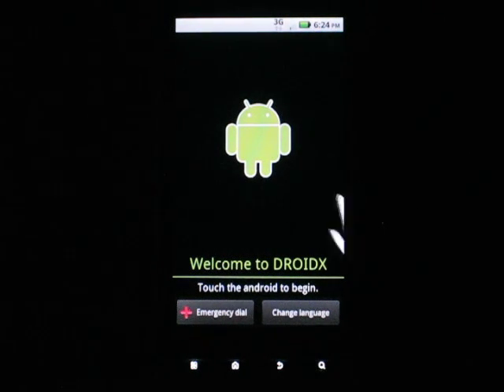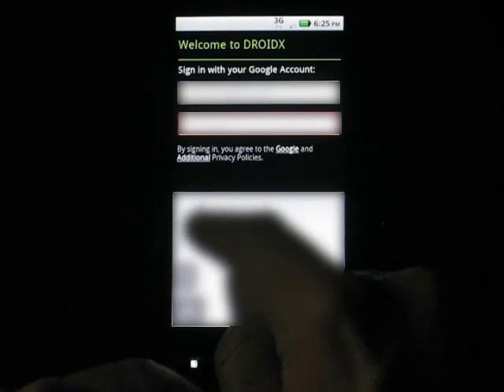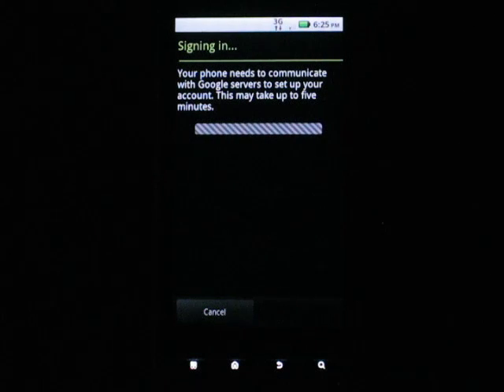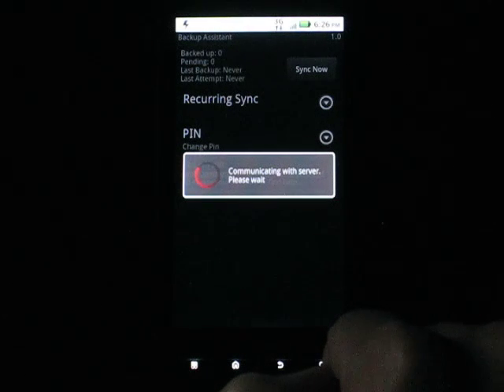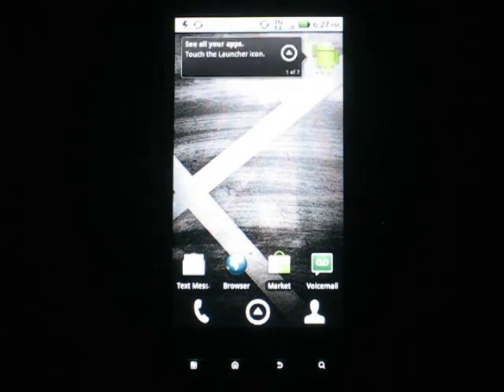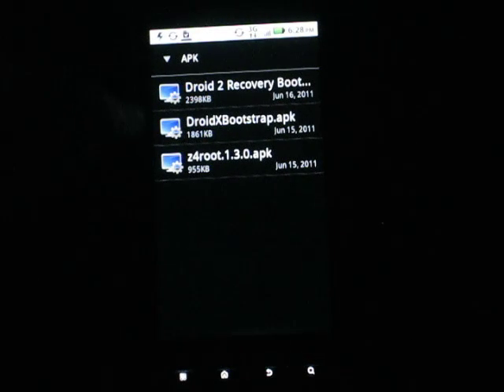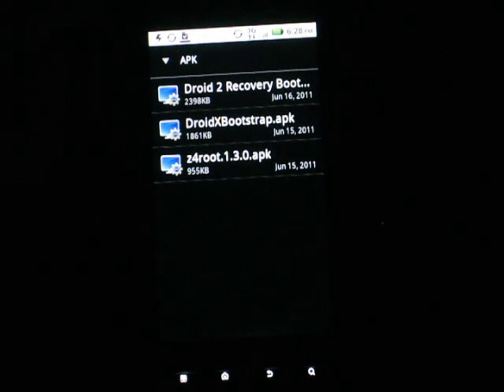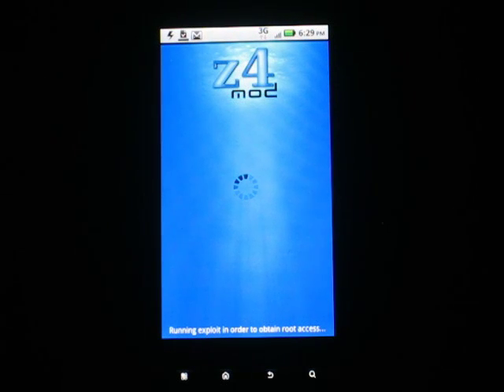How to Root a Droid X with Z4Root